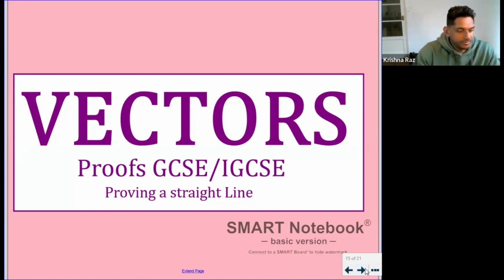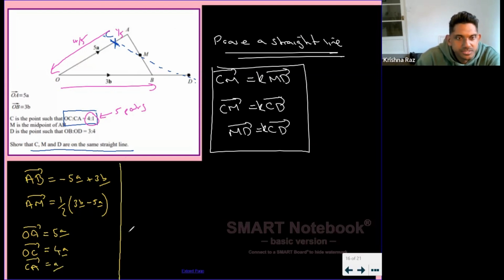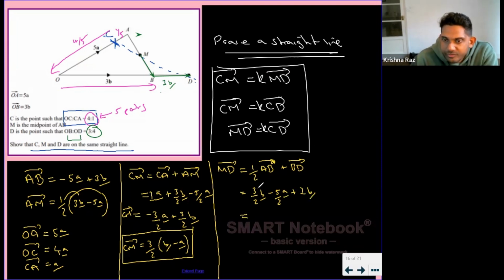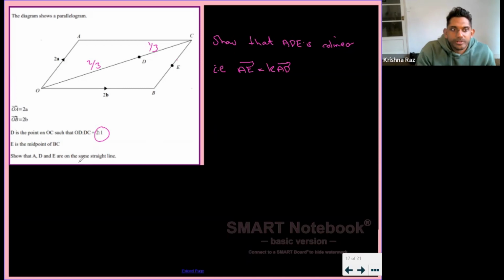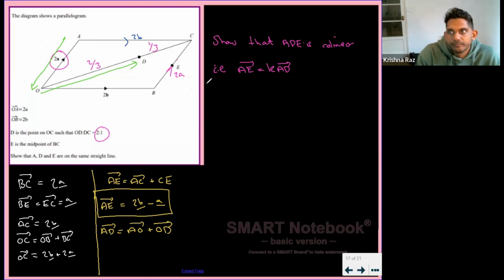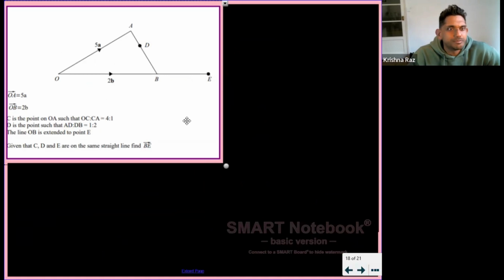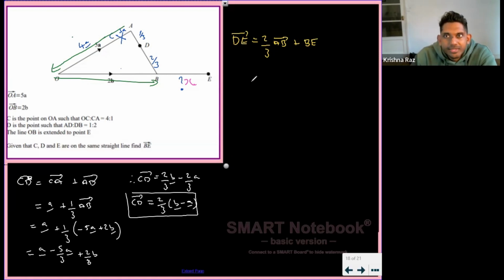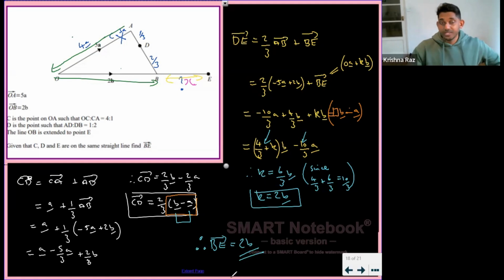Vectors Proving a straight line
A look into Vector proofs of Colinear lines.